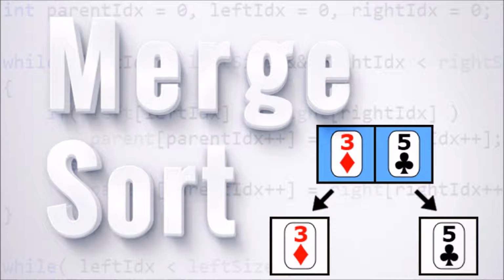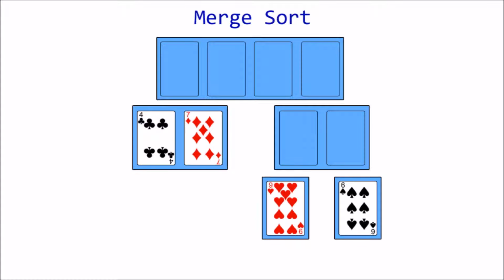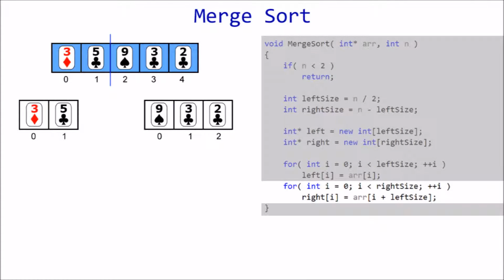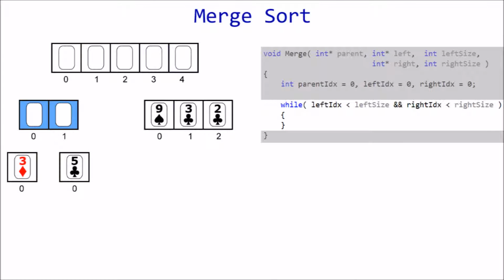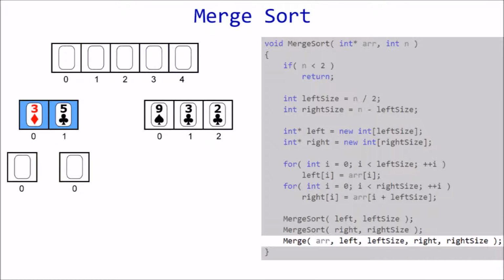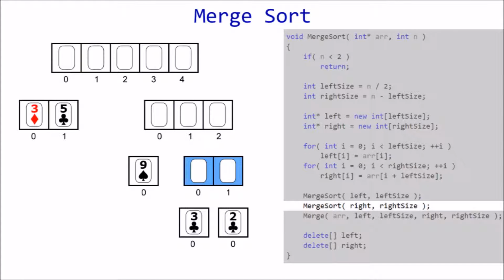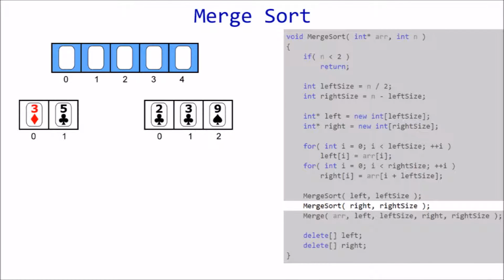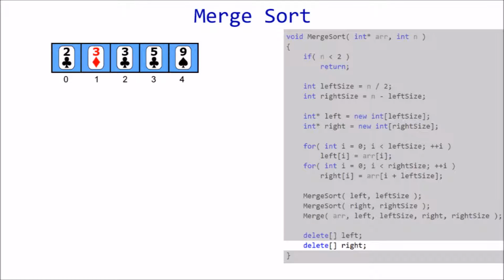Merge Sort - Algorithm Walkthrough